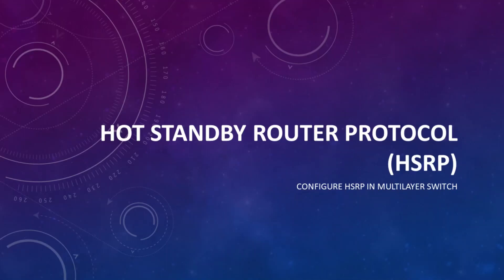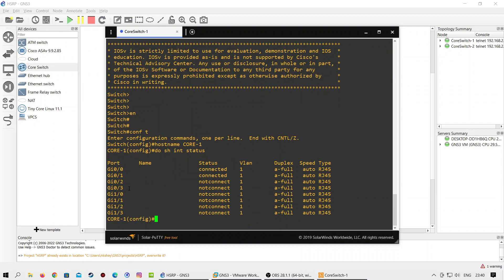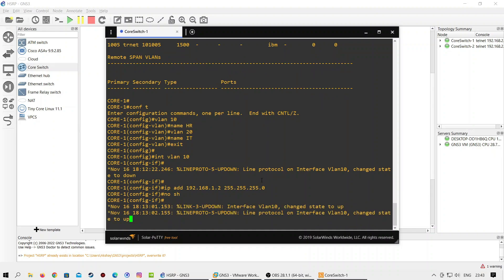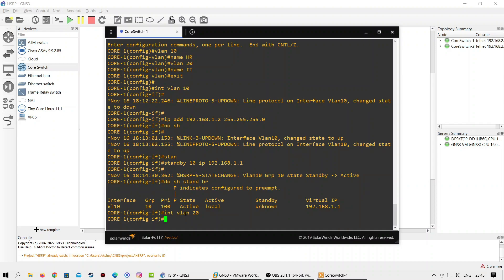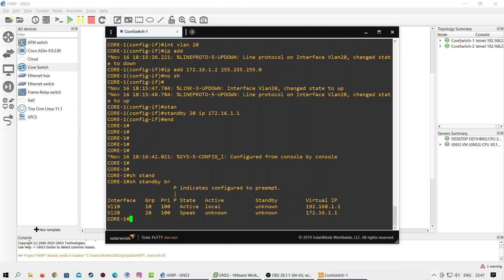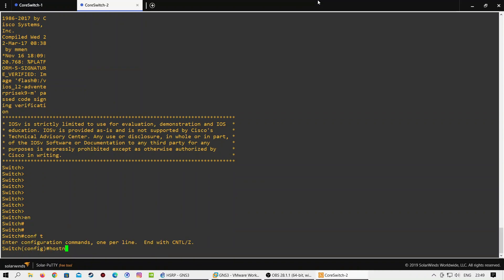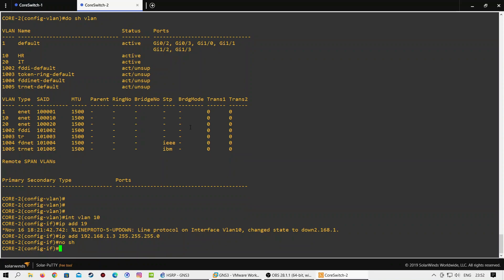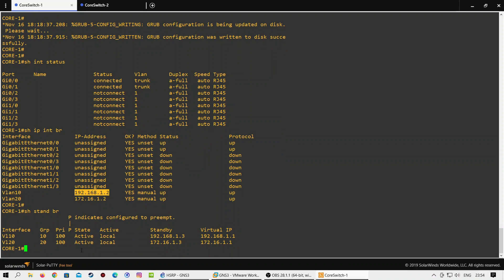HSRP | Hot Standby Router Protocol in Layer3 Switch | Step by Step Configuration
Our channel is about Technology. We cover lots of cool stuff such as Firewall learning, Tech News and Tech Tutorials